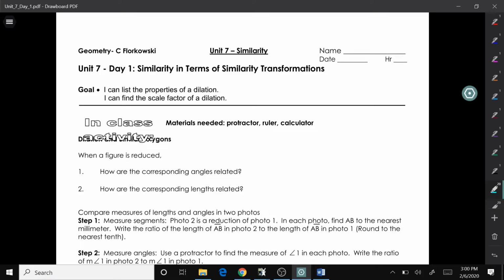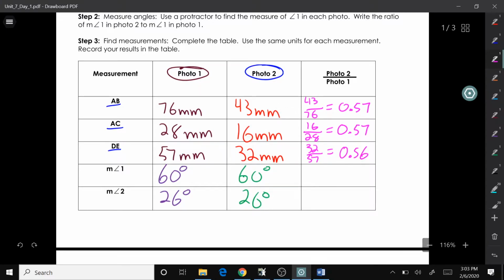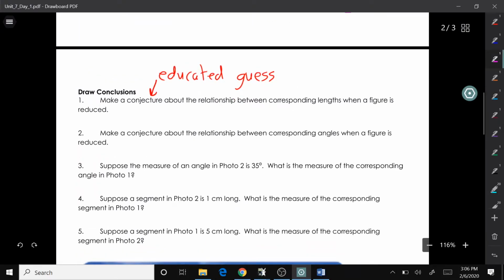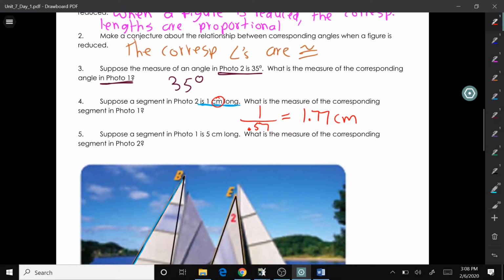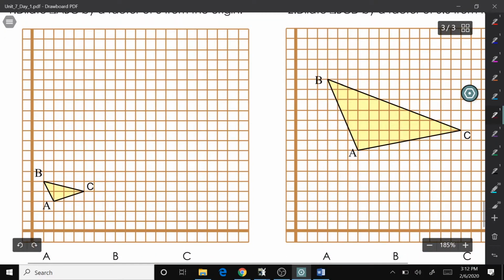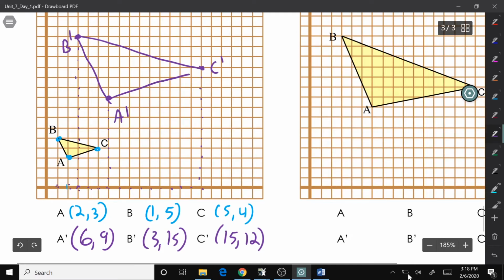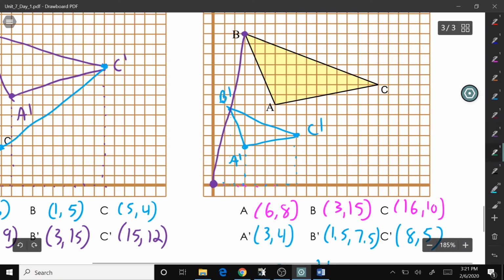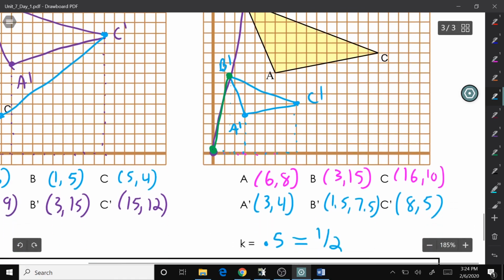Geometry Unit 7 Day 1